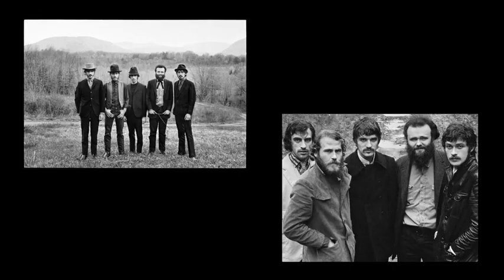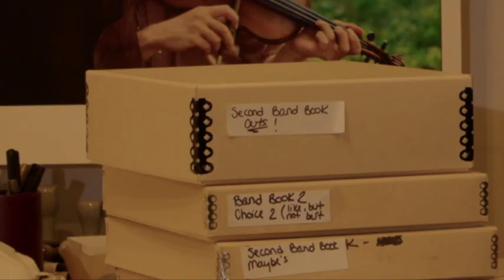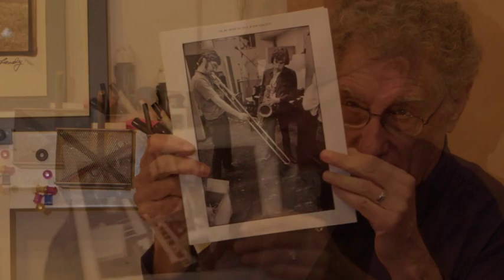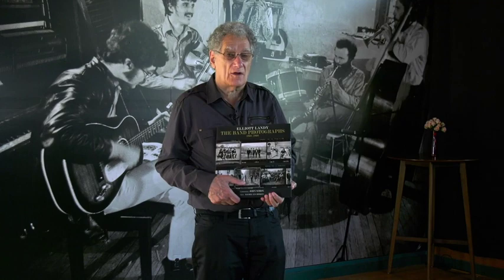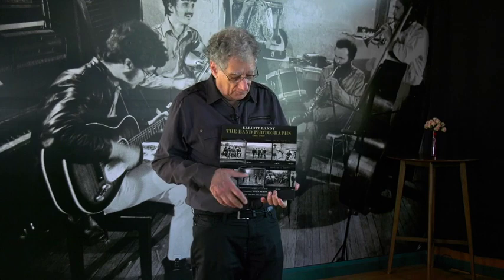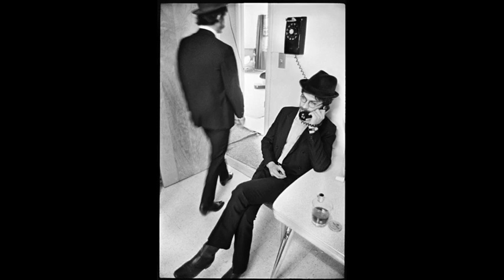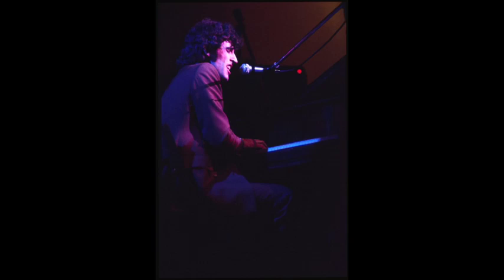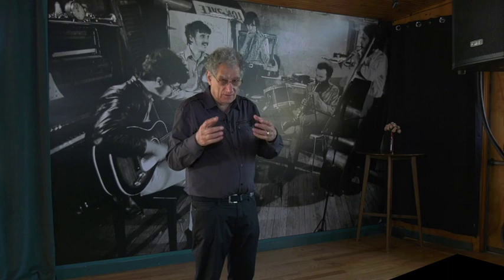Elliott Landy Kickstarter for Volume 2 of THE BAND PHOTOGRAPHS BOOK-in front of Mural of THE BAND.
Elliott Landy's Kickstarter video in which he describes his upcoming book: Volume 2 of his photographs of the legendary classic rock group, THE BAND.
     Titled, The Band Photographs, 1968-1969, Volume 2, it will be a companion to his first book—same size and number of pages. (160 pages, 12x12 inches) This video was made to his Kickstarter campaign to finance the printing and publication.
The video is filme in front of a mural of Elliott's photograph of The Band in the basement of Rick Danko's house in Woodstock, in 1969. The mural is in the Bearsville Center in Woodstock, NY